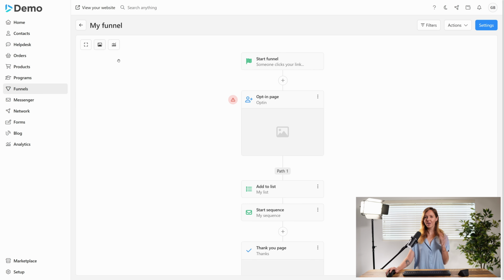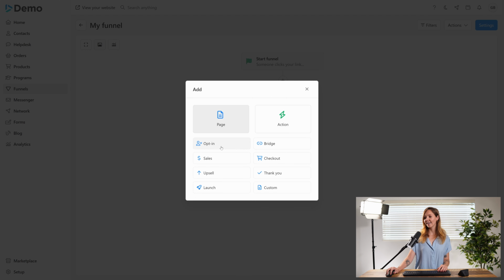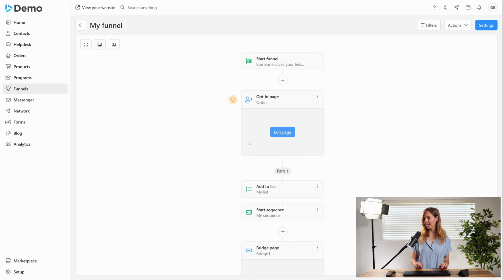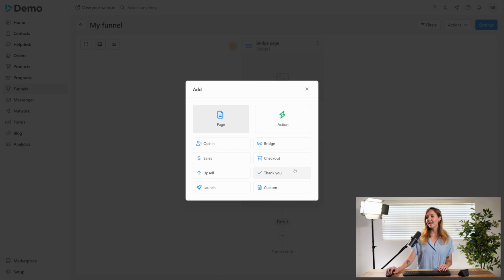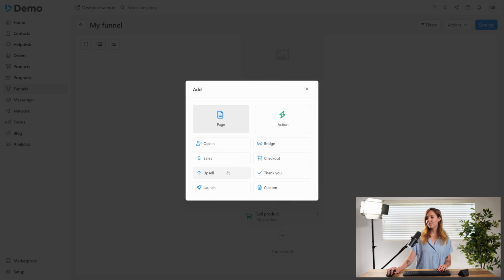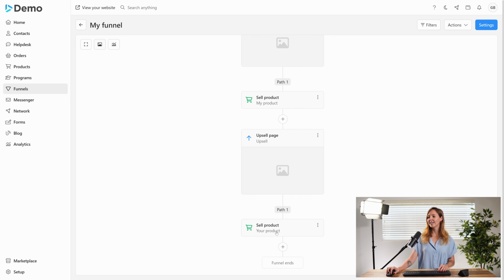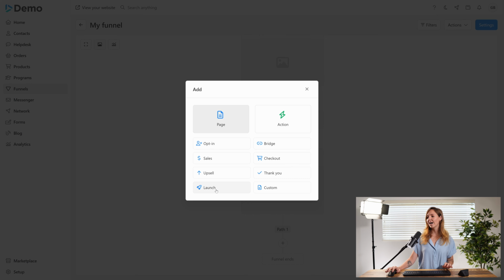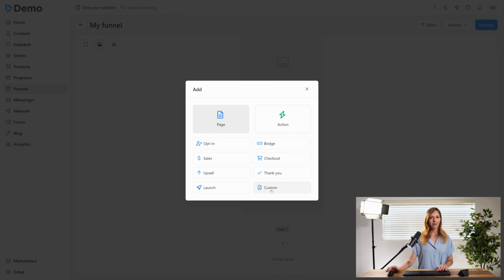03. Funnel pages | Funnelr 2025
This step-by-step tutorial will teach you how to add pages to your sales funnels using Funnelr, the industry-leading marketing automation software.